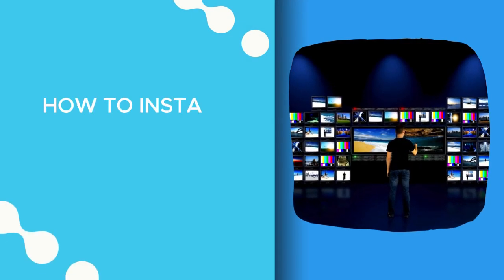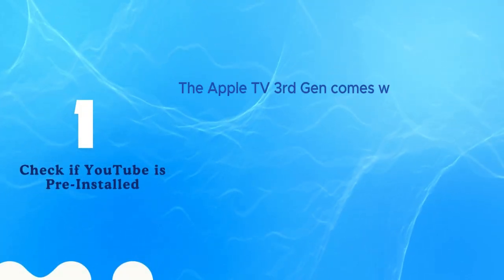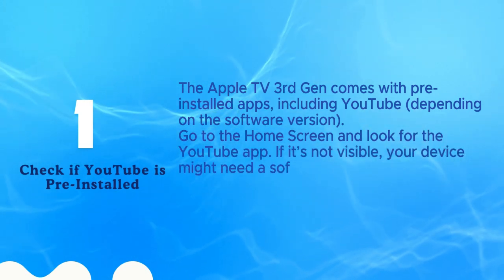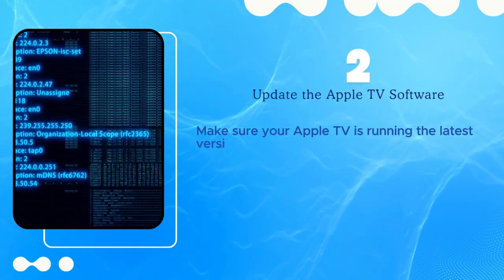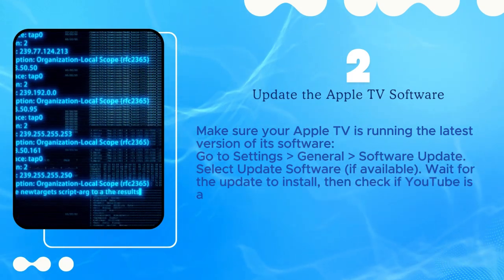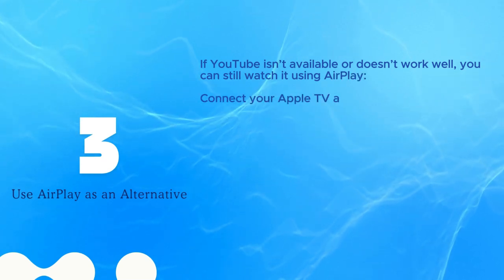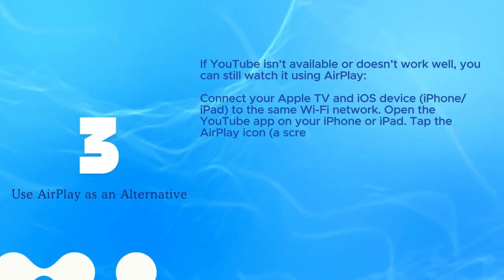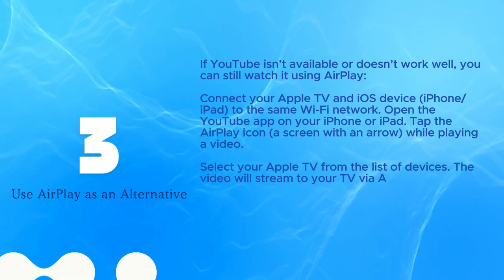How to Install YouTube on Apple TV 3rd Gen (Full Guide)